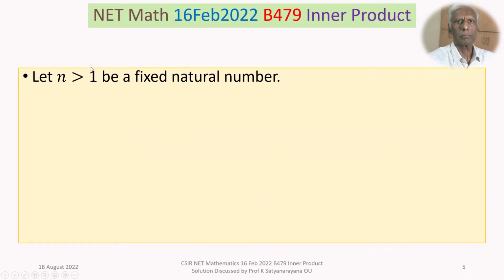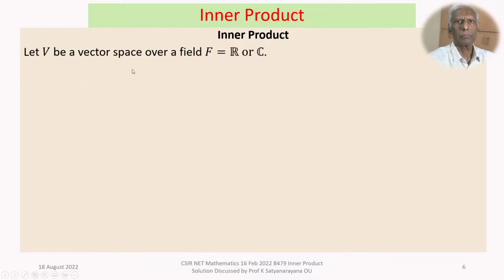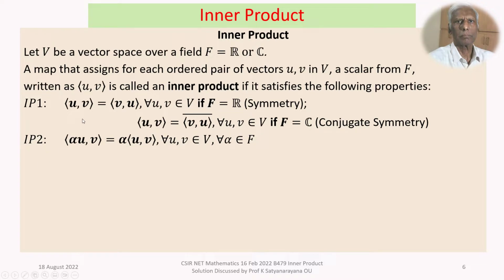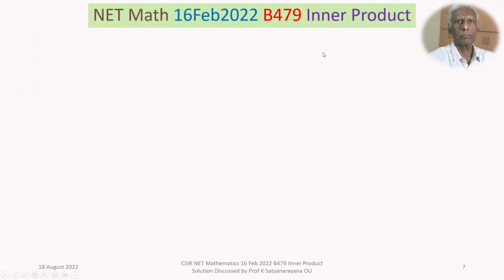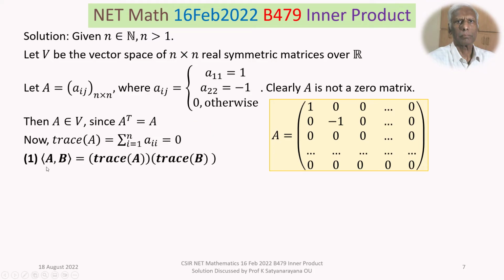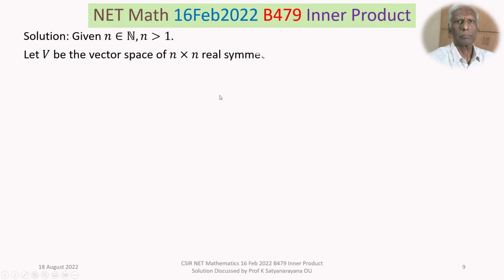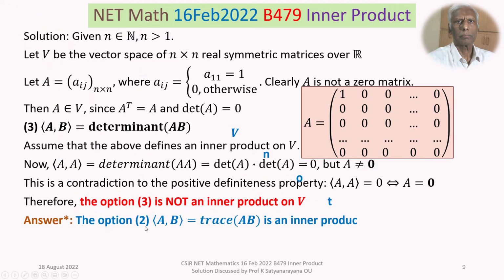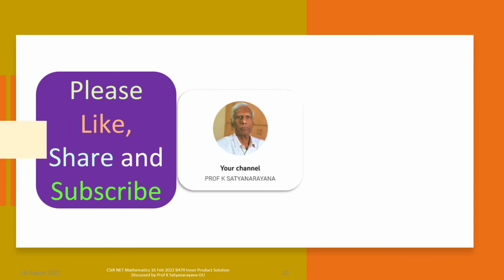CSIR NET Mathematics 16 Feb 2022 B479 Inner Product Solution Discussed by Prof K Satyanarayana OU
The solution of a problem from the section Linear Algebra, that appeared in CSIR NET held on 16022022, is discussed in detail. The problem is to verify the properties of inner product.